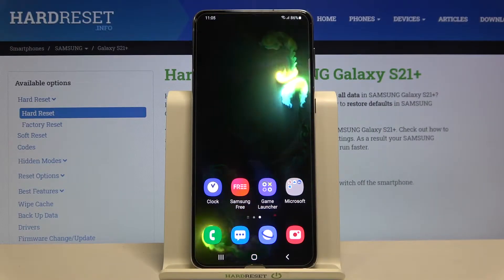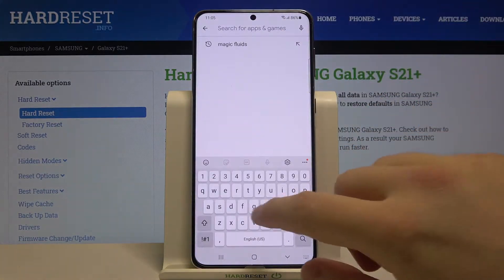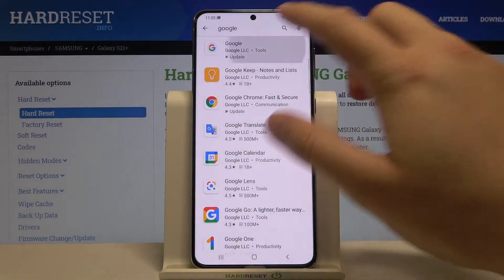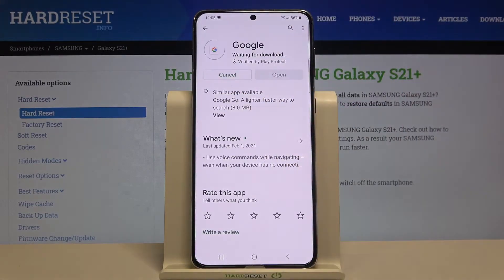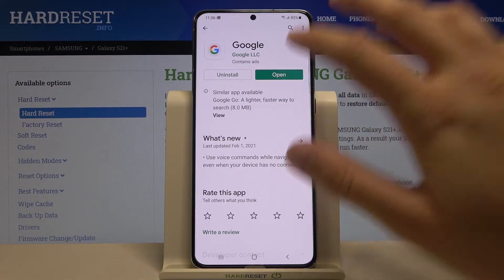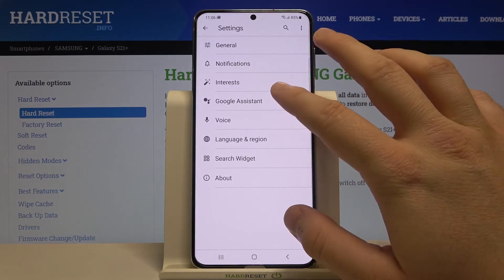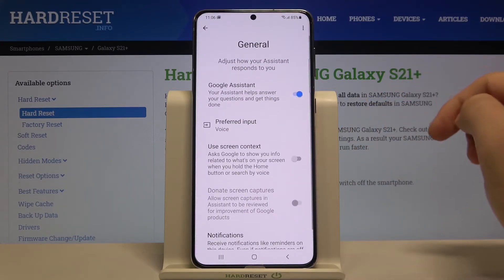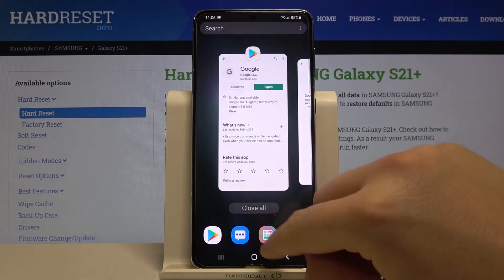How to Turn Off Google Assistant in SAMSUNG Galaxy S21+ – Remove Google Assistant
Learn more info about SAMSUNG Galaxy S21+:
If you’re not the biggest fan of Google Assistant applied in your SAMSUNG Galaxy S21+, then here we are coming to help you with this issue! In above tutorial you’ll be able to learn how easily you can find proper Google settings, which will allow you to turn off the Google Assistant. Thanks to this you’ll be able to disable Assistant and from now on it won’t help you. So let’s follow all shown steps and successfully turn off Google Assistant.